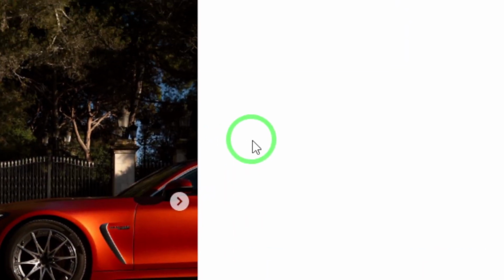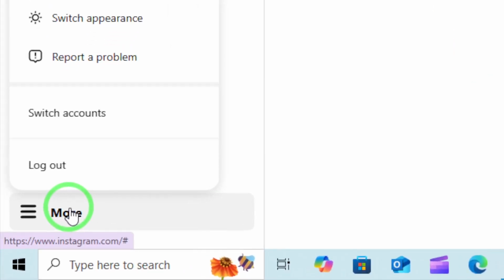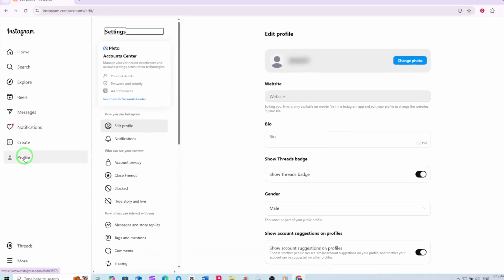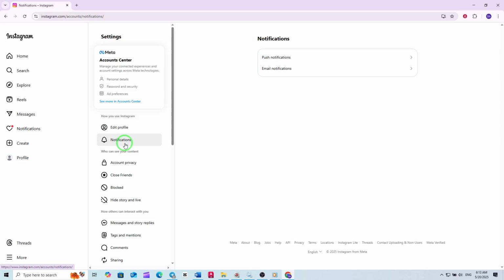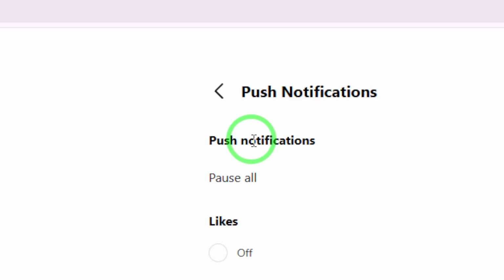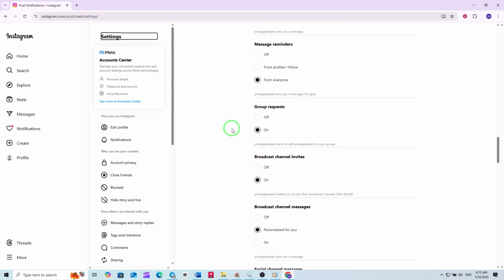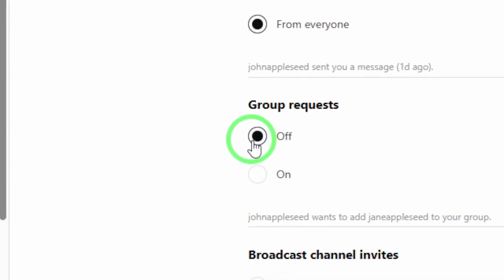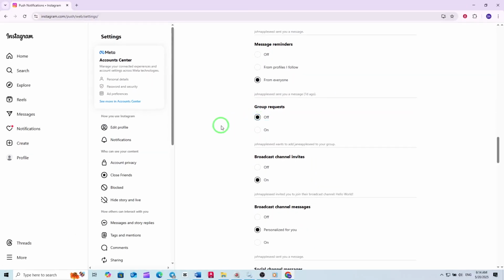How To Disable Notifications For Group Requests On Instagram On PC (New Update)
Learn how to disable notifications for group requests on Instagram on your PC with the latest update. This quick guide will help you reduce distractions and keep your Instagram notifications organized. Follow these simple steps:

1. Open Instagram from your browser

2. From the left side menu, click on More icon

3. Enter to Settings

4. Then Notifications, enter to Push notifications

5. From Group requests, choose Off

Take control of your Instagram experience by managing your notification settings easily.
Timeline:
00:00 Start
00:12 How to do it
01:05 End